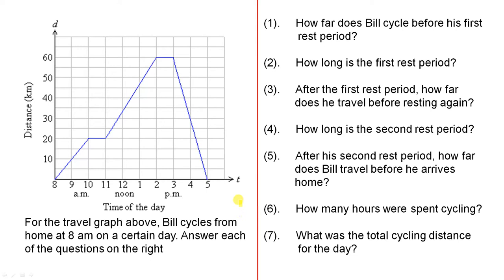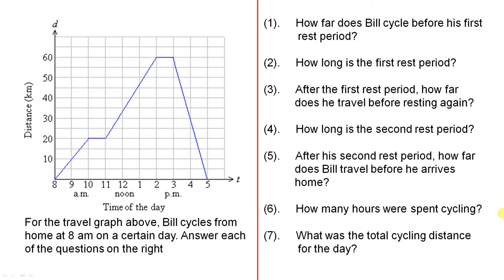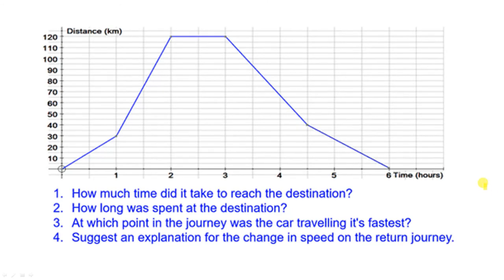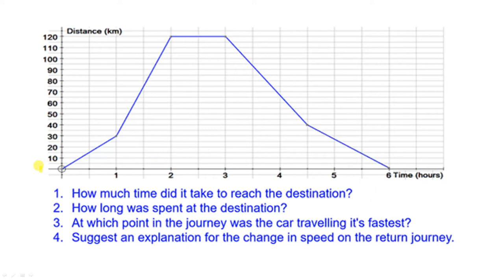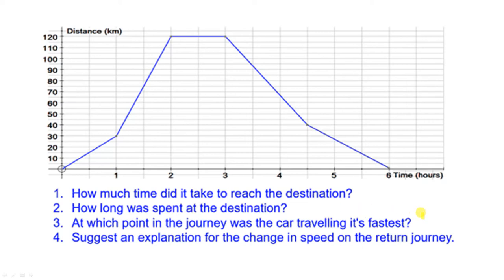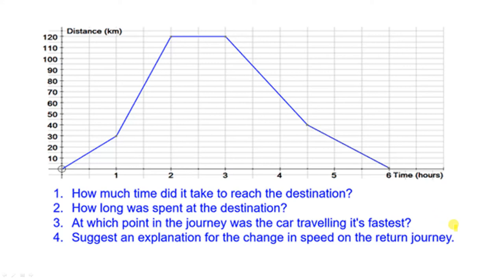Travel Graphs Worksheets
This video presents worksheets on travel graphs.